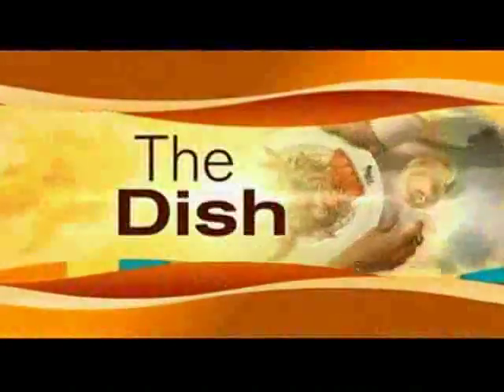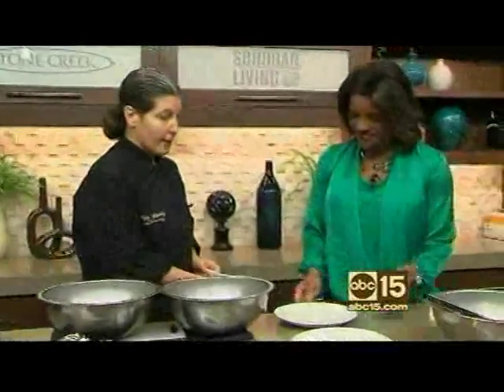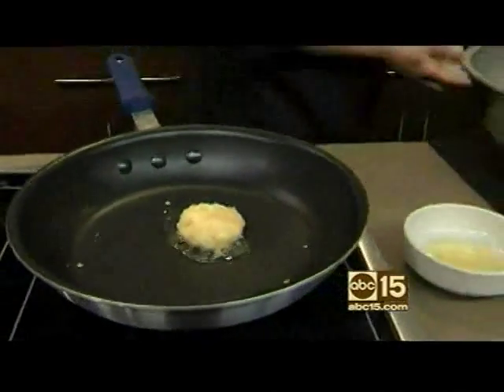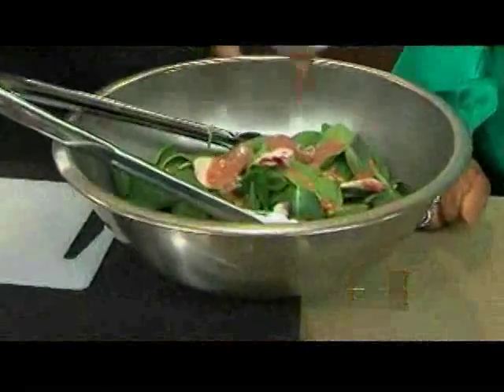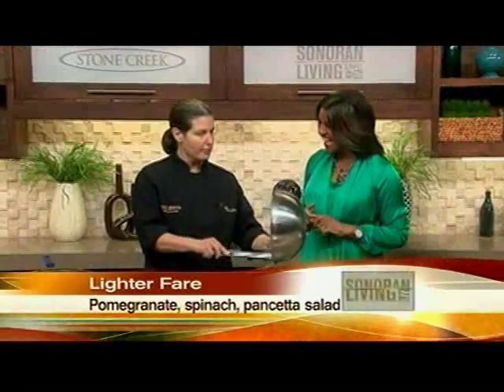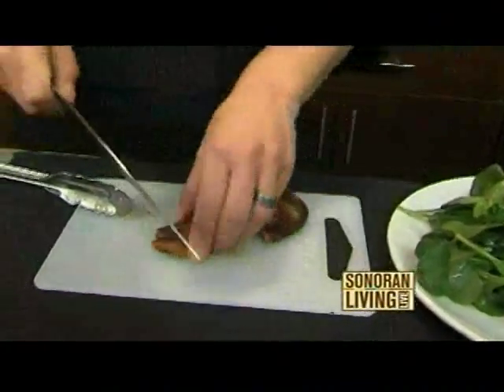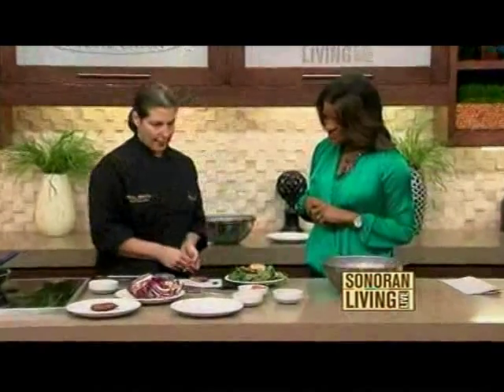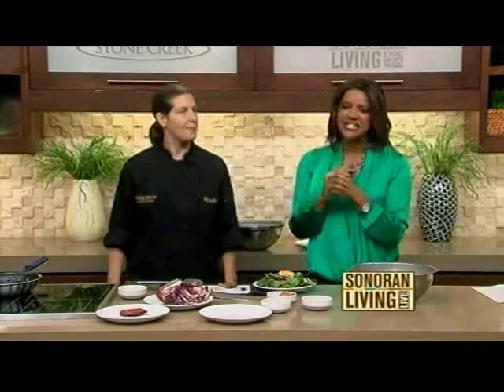KNXV 01 29 2013 09 10 23